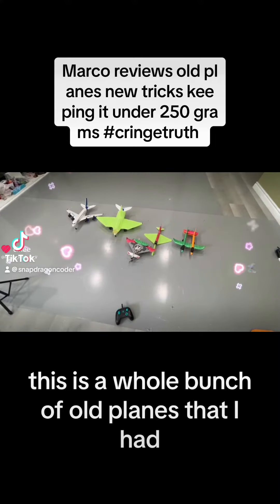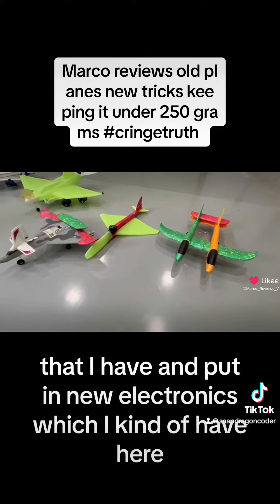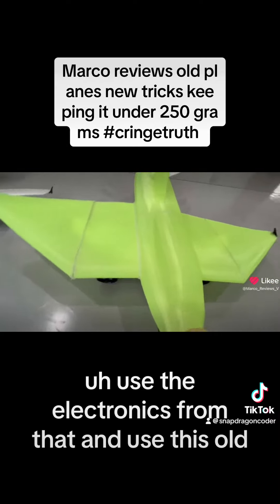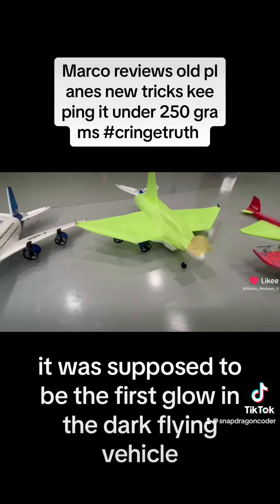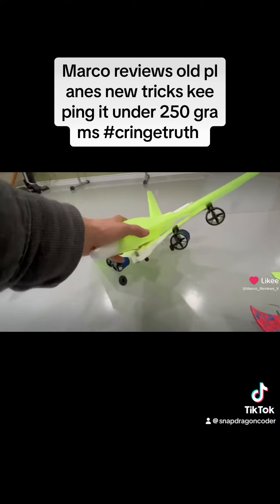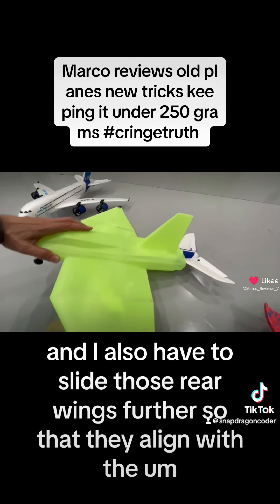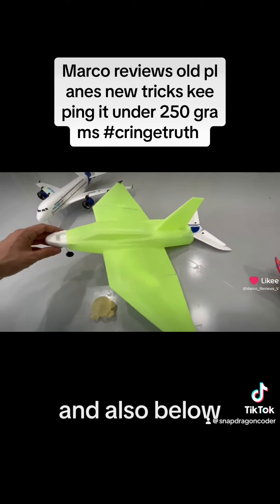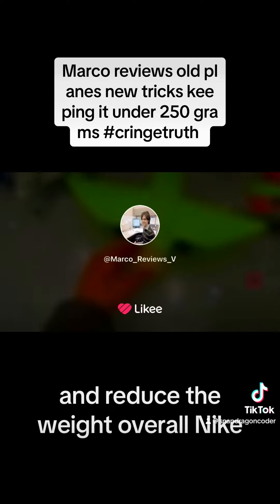Marco reviews old planes new tricks keeping it under 250 grams